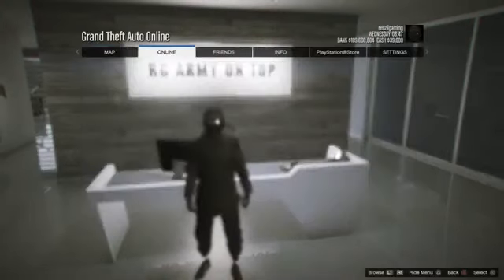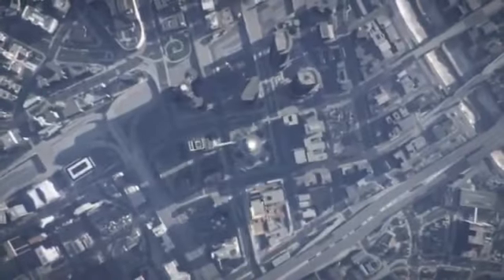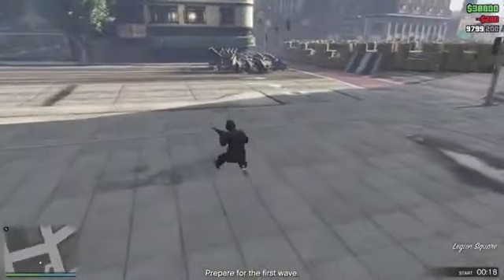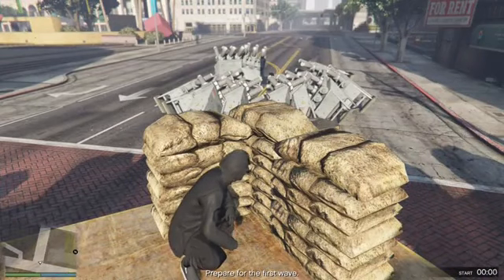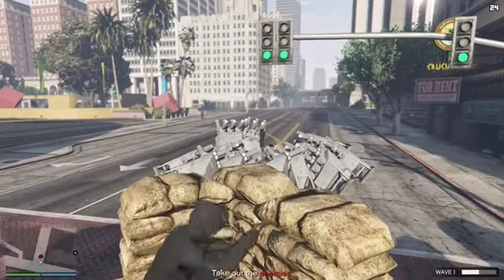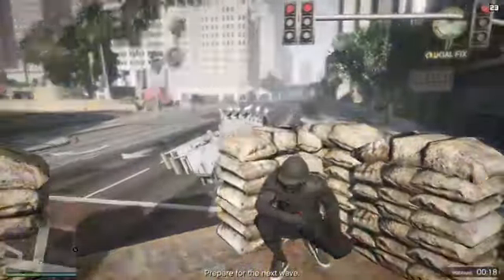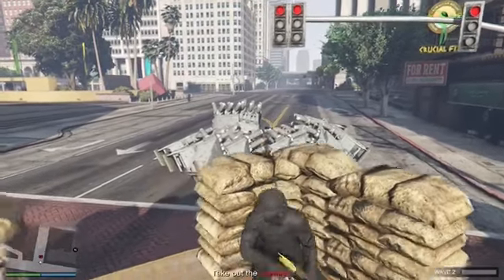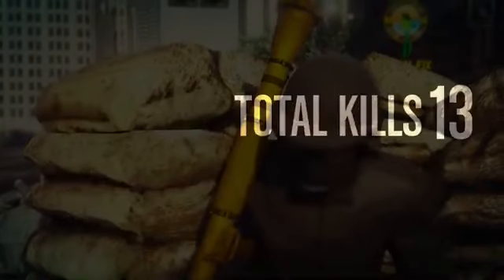GTA5 SUPER EASY AFK AND SUPER FAST RP CUSTOM RP AND MONEY JOB WAY OLD GEN PS4/5 (PATCHED)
you can contact me on any of social medias listed down below or feel free to comment if i do not reply to you feel free to message me in my private dms and i will be happy to help